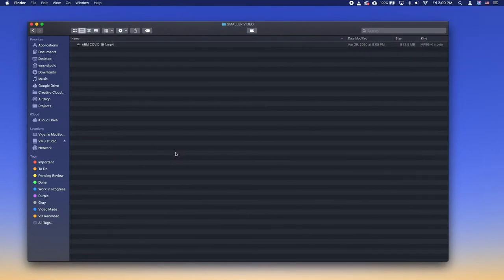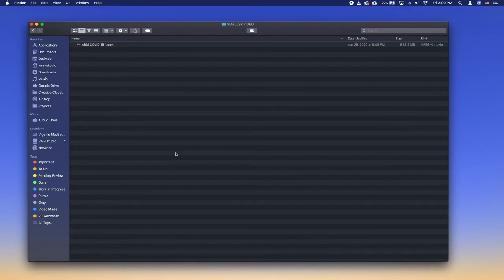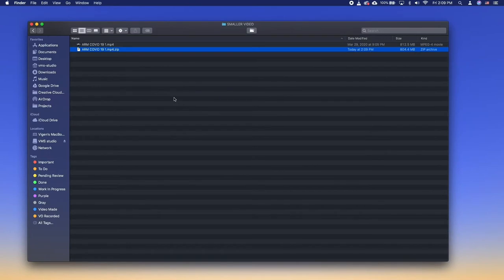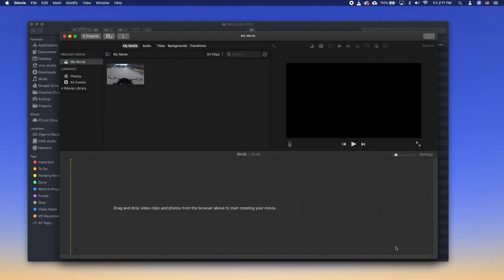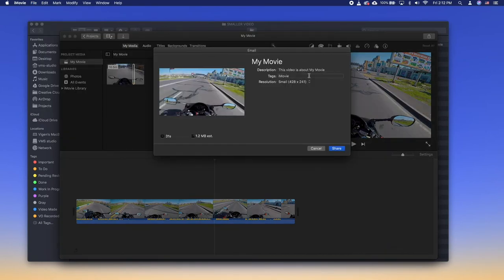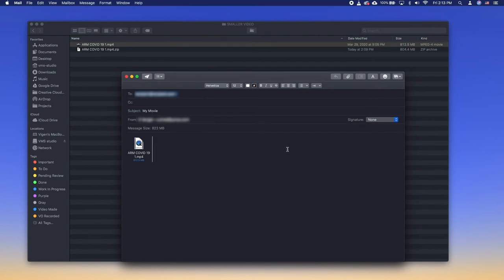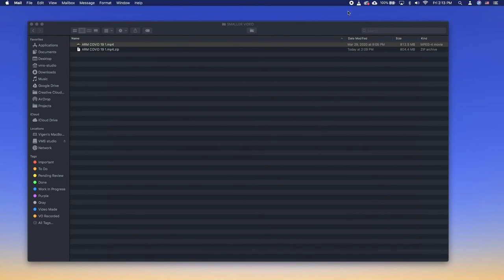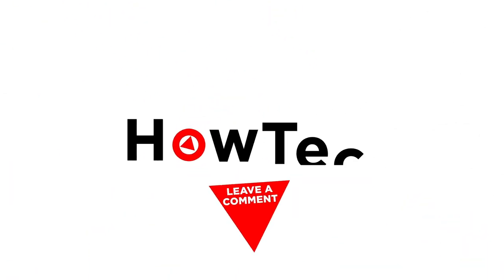3 Ways to Compress Large Video Files for Email on Mac without Quality Loss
In this tutorial, you will learn Ways to Compress Video Files for E-mail.

This includes three different approaches:  Create a ZIP, use iMovie, or Share a Link.

Let's take a look the first approach: ZIP files are basically a compressed archive that you need to uncompressed before accessing it. This however, makes the file much smaller and easier to email. To do this, right click on a video that you have and click "Compress File".

Most Mac devices now come with iMovie, the free movie editing tool from Apple. With iMovie, you can shorten your video and only send a part of it, obviously decreasing the size of the file. Let's take a quick look:

Open iMovie and click on the arrow in the top left of the menu bar. Choose the file you want to import on your computer and click on “My Movie”. Select the portion of the video you want to use and click “+” (Add the section to the movie).

To export, click “File - Share - Email” and choose “Small” to decrease the file size. This will then open the mail app with a blank email to compose.

For the third option, we can use Mail Drop. Mail Drop doesn't make the files smaller, in fact it just gives you an option to send the big file in an email. To do this, simply attach the file to the email and send it. The mail.app will then ask if you want to use mail drop to send the attachement. This will send an email to the recipient with a link to download the file from.

These are three quite different approaches to sending video over email. We hope you'll find one of these useful to your workflow.